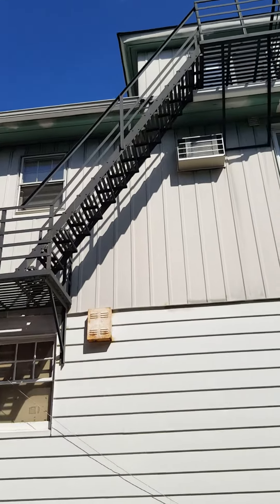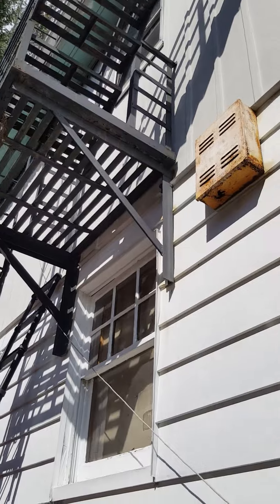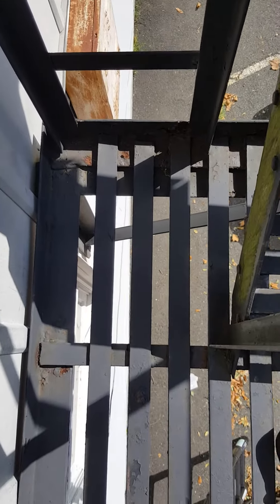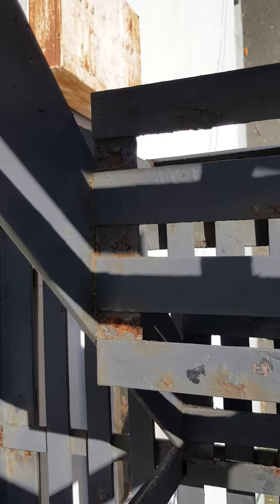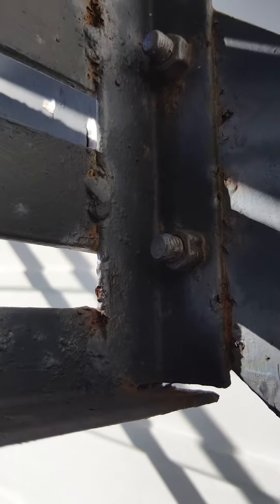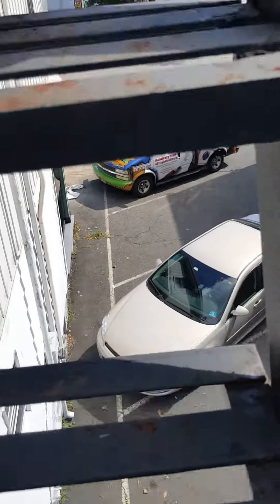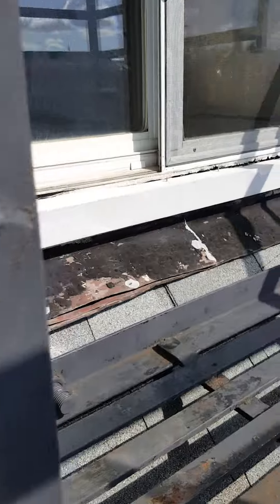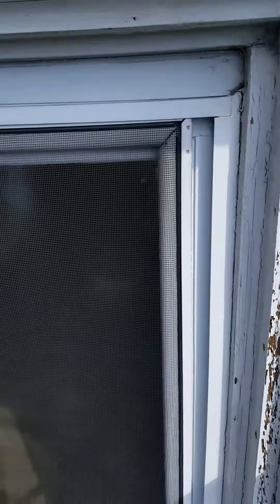Fire escape inspection 727 Raritan road